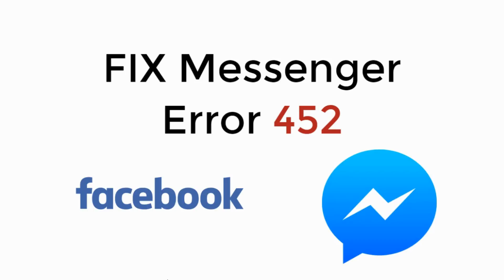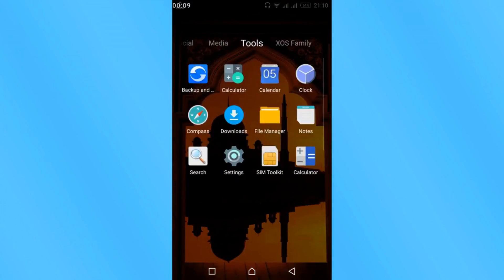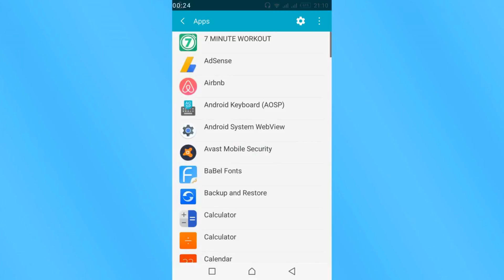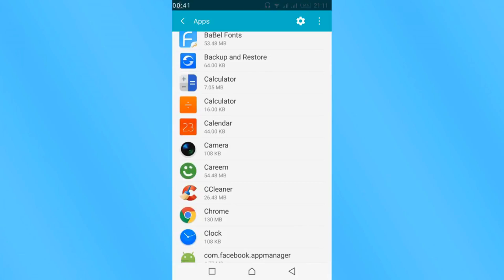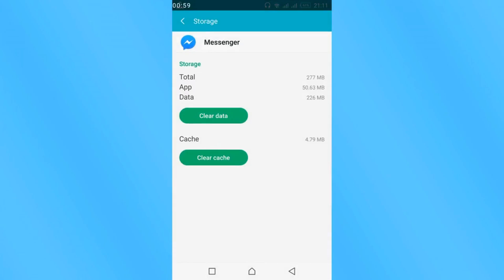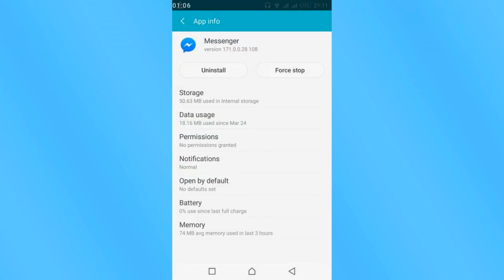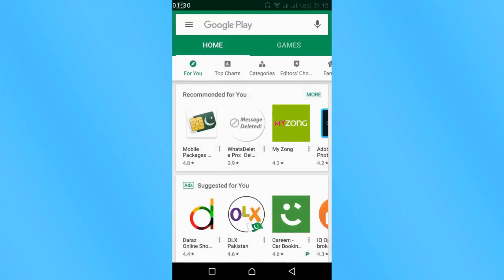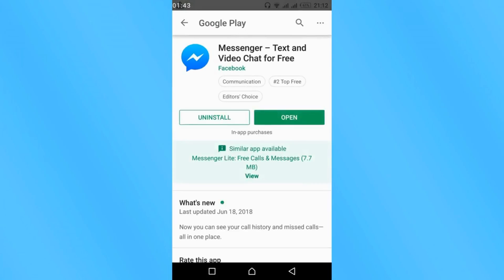FIX Messenger Error 452 UPDATED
Learn to FIX Messenger Error 452 UPDATED